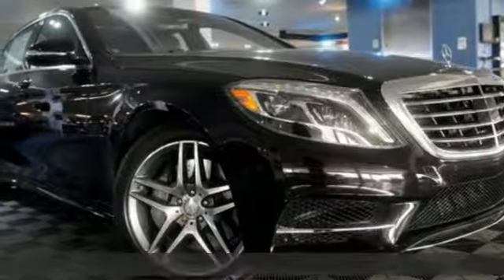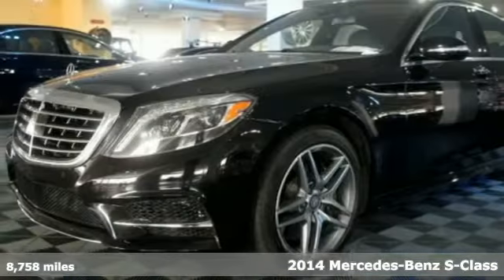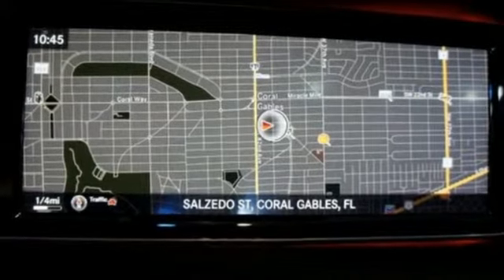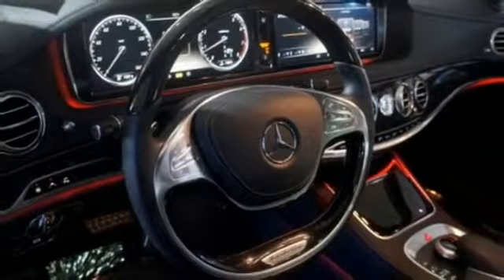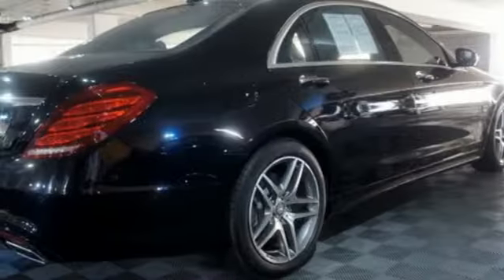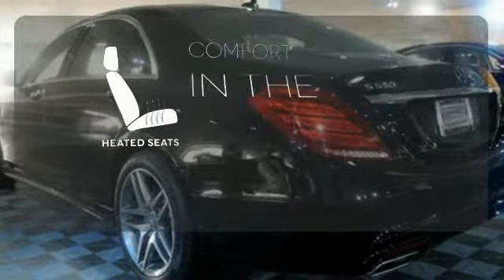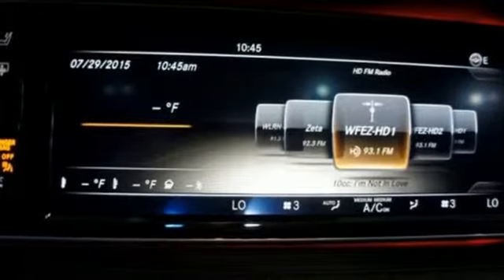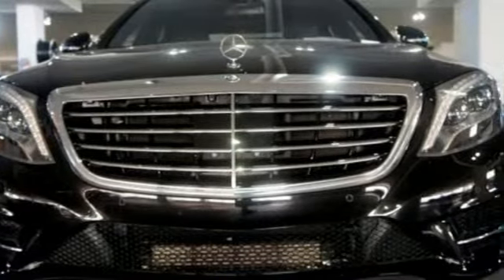Certified 2014 Mercedes-Benz S-Class Miami FL Coral Gables, FL R742 - SOLD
Year: 2014
Make: Mercedes-Benz
Model: S-Class
Trim: S550
Engine: 8 Cyl. 4.7 L
Transmission: Automatic
Color: Black
Interior: Black
Mileage: 8758
Stock #: R742
VIN: WDDUG8CB5EA042521

Address:
272 Valencia Ave